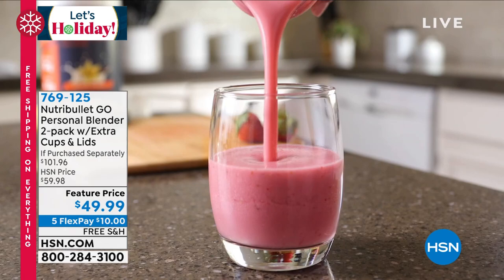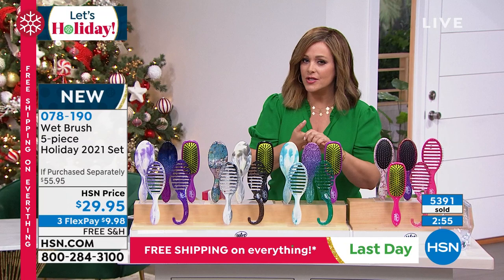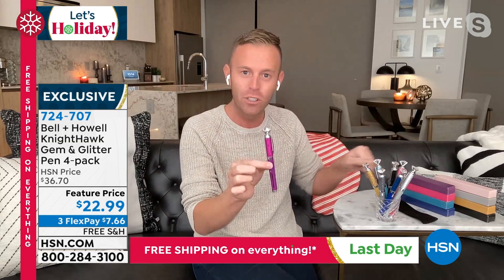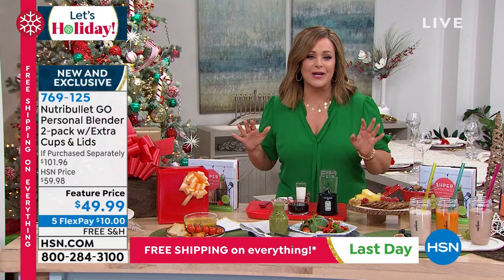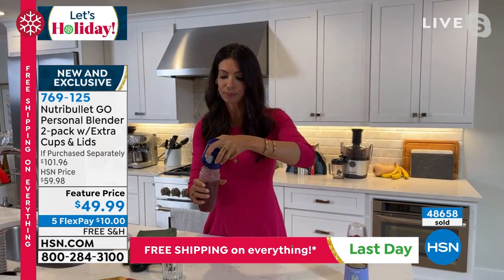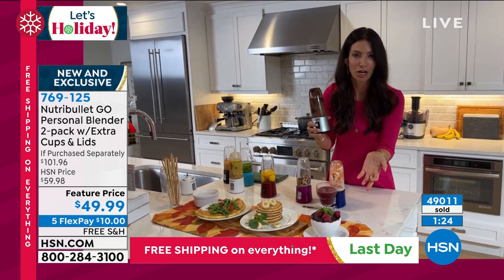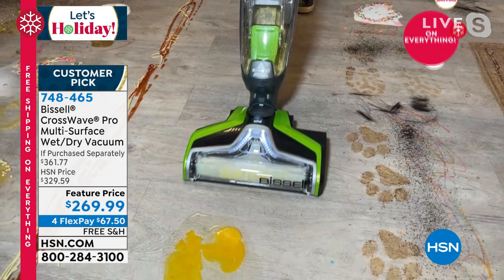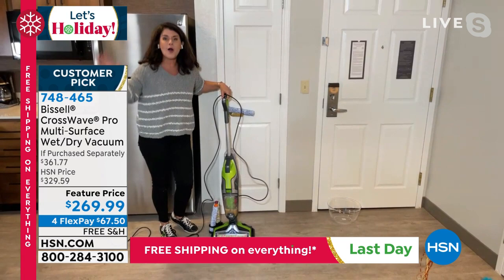HSN | Holiday Gifts with Lesley 10.17.2021 - 10 PM